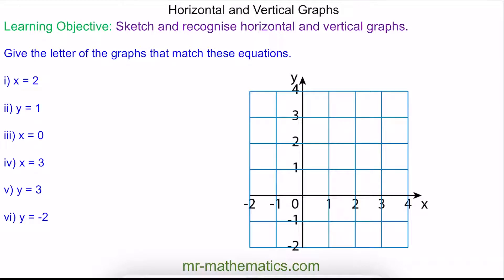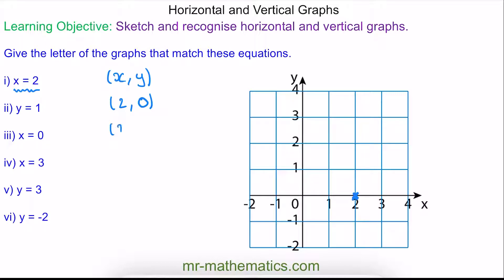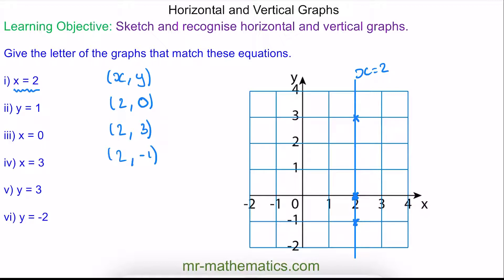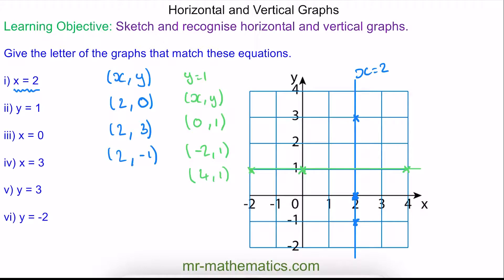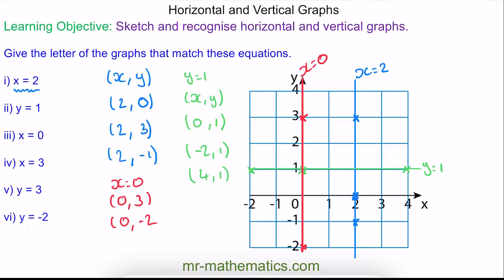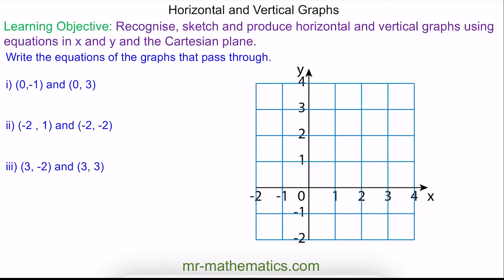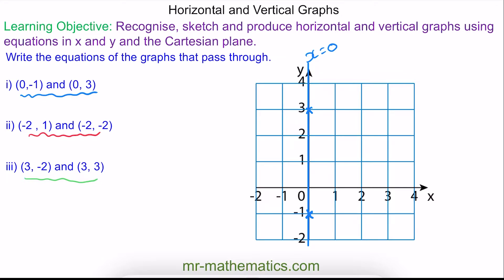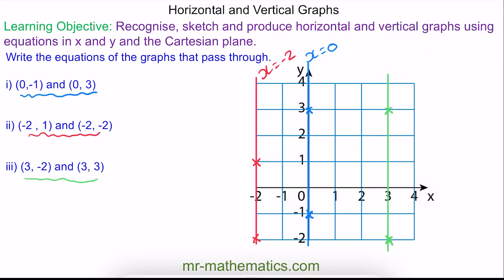Horizontal and Vertical Straight Line Graphs - Mr Mathematics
How to sketch and recognise the equation of horizontal and vertical straight line graphs.